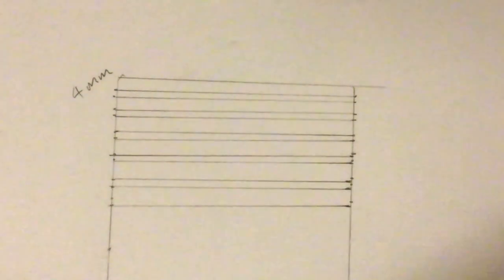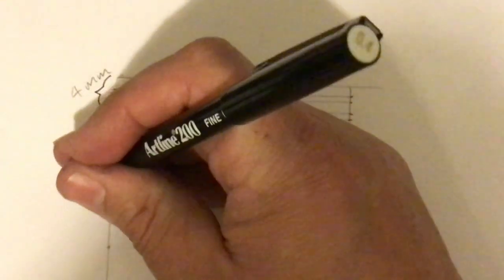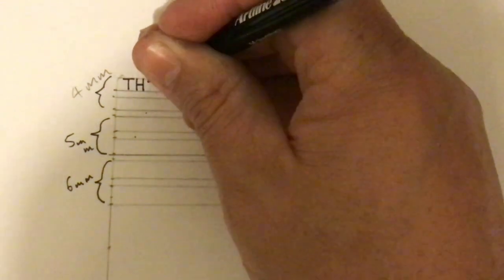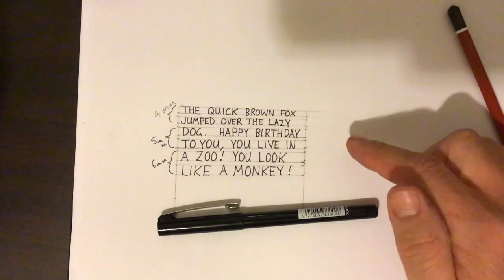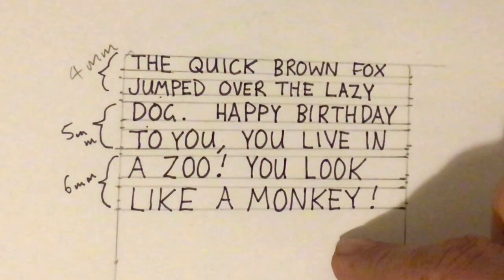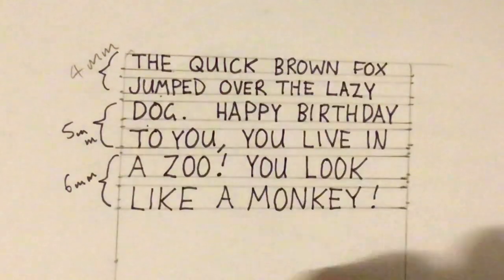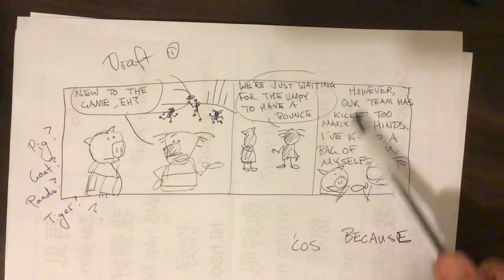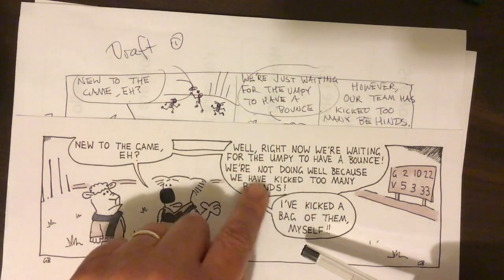Cartooning & Media with Mr Brown - Lesson 2.7 - lettering & spacing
Is this video we begin to take a look at the nitty-gritty of lettering and spacing, asking questions like; How big / small do we write our letters?, How much dialogue is too much dialogue? Balancing the comic strip with dialogue and illustration.
I hope that you can all learn more about cartooning and illustration from this. Enjoy, GPB.